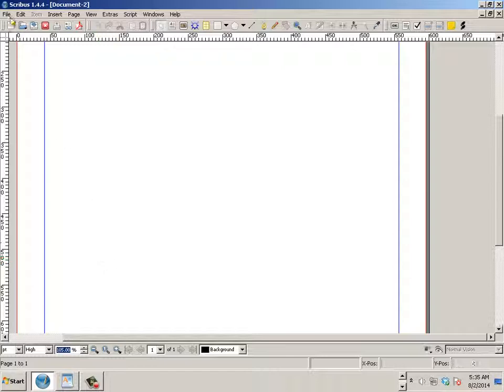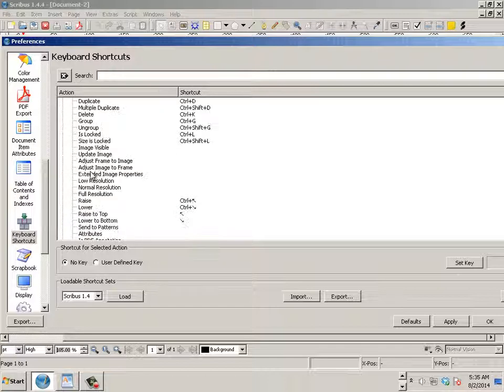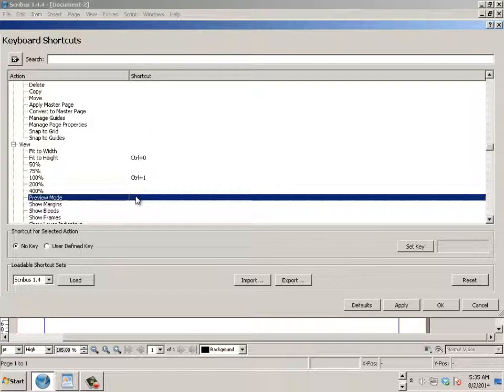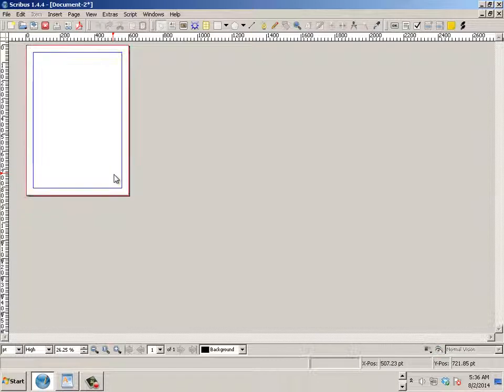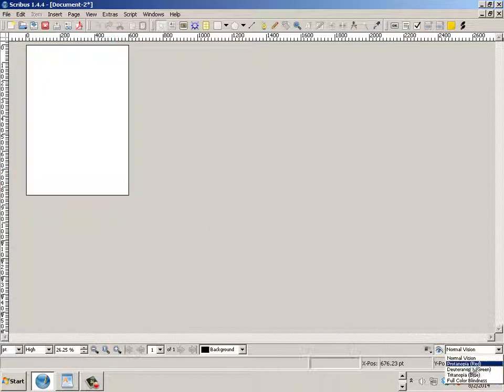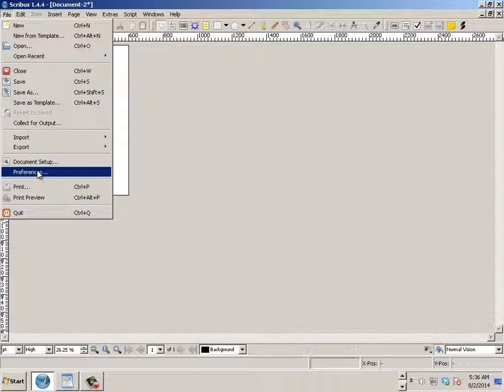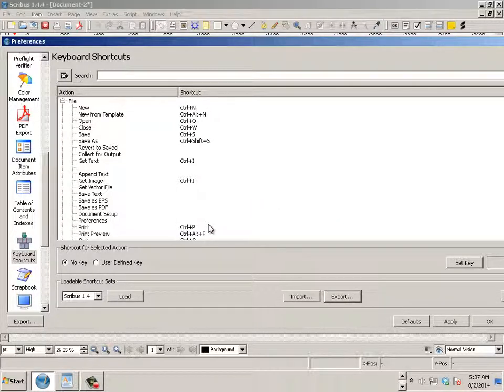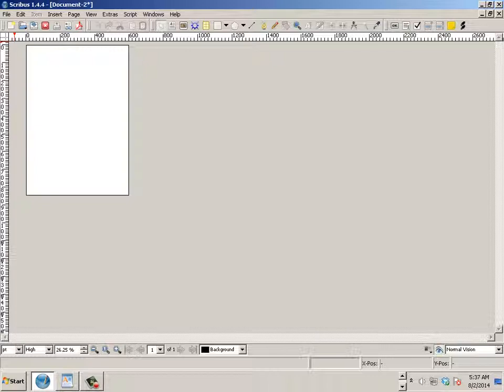0102 Scribus (Navigation and Keyboard Shortcuts)